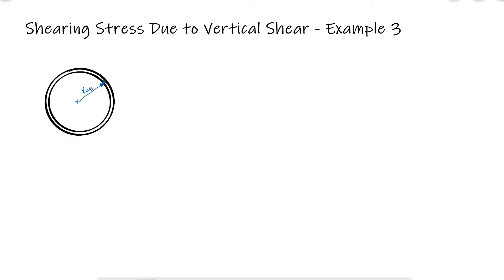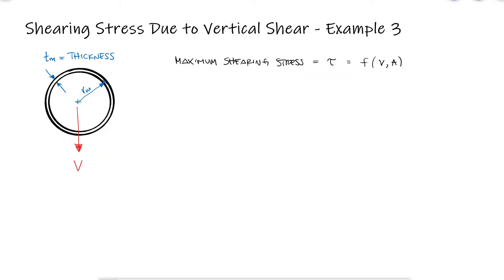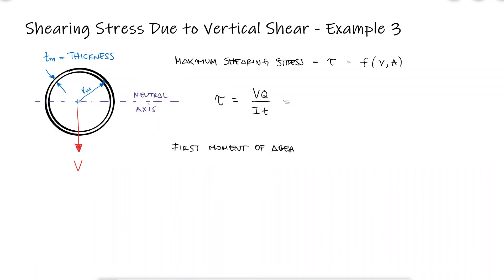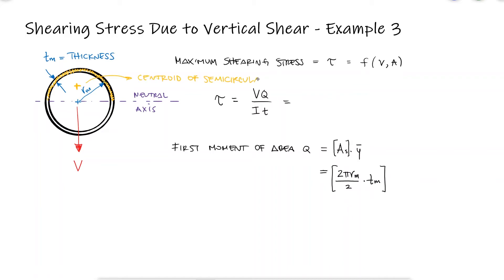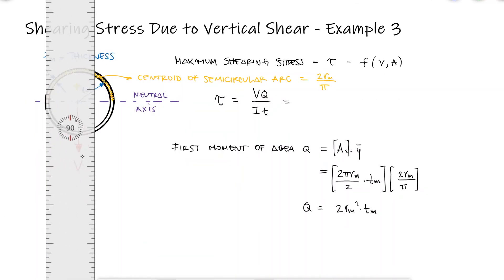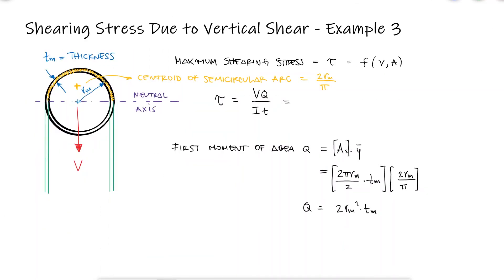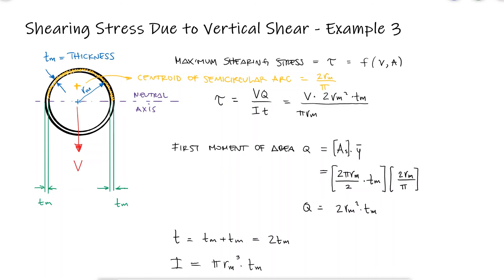Hollow Rod - Transverse Shear Review - Example 3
Main Video: Transverse Shear Review for Mechanical Design in Under 10 Minutes